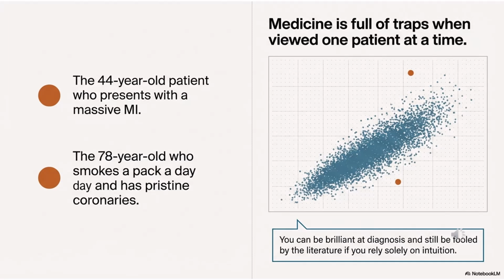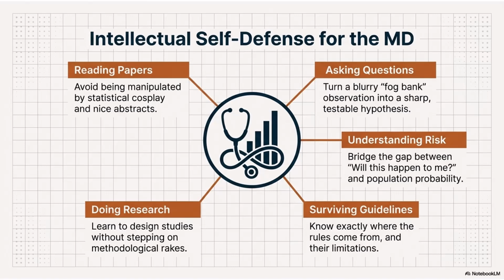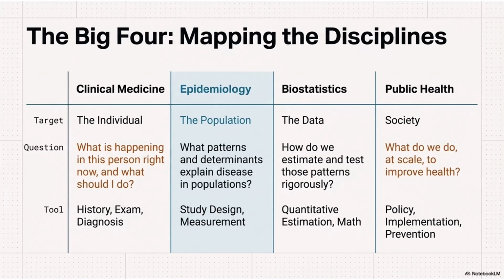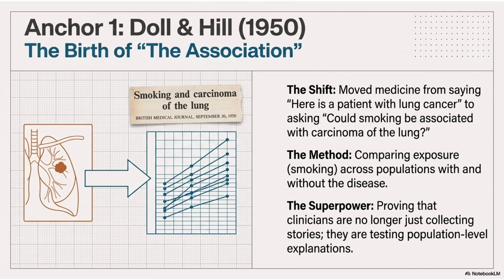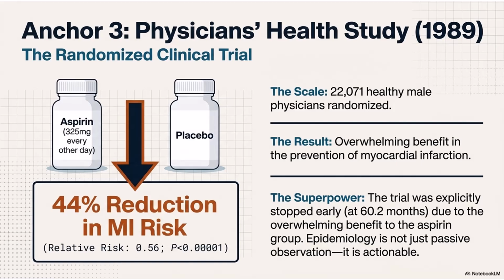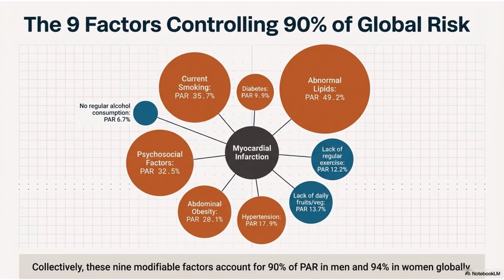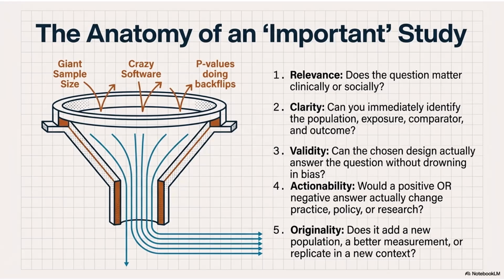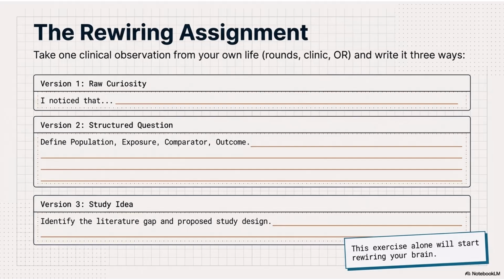From Clinical Curiosity to Publishable Research | Epidemiology for Doctors Ep. 1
Welcome to Episode 1 of Epidemiology for MDs — a lecture series designed to help medical students, residents, fellows, physicians, and early-career researchers understand how serious medical research actually works.

In this opening lecture, we start from the beginning: what epidemiology is, why it matters for doctors, how it differs from clinical medicine, biostatistics, and public health, and how physicians can move from clinical curiosity to research questions that are actually worth studying.

This series is built for doctors who want to read papers more critically, design better studies, understand bias and confounding, analyze medical evidence, and eventually produce publishable research.

In this episode, we cover:
- What epidemiology actually means
- Why doctors need epidemiologic thinking
- Clinical medicine vs epidemiology vs biostatistics vs public health
- What makes a research question important
- The difference between curiosity, evidence, and publishable research
- How to begin thinking like a researcher, not just a reader of papers

This is the first lecture in a full epidemiology and research methods series for MDs.

Subscribe if you want to follow the full series from the foundations of research thinking all the way to study design, bias, confounding, causal inference, regression, survival analysis, systematic reviews, publishing, and advanced methods.

Series: Epidemiology for MDs
Episode 1: What Medical Research Actually Is